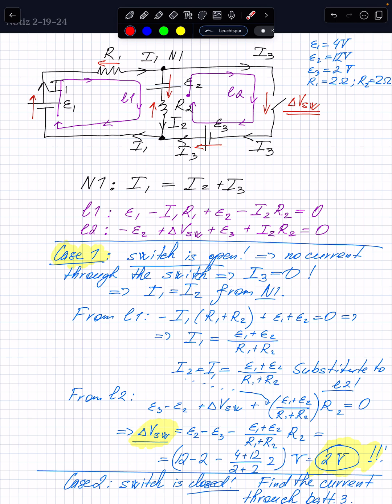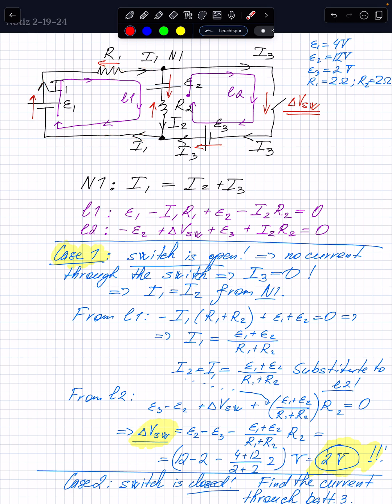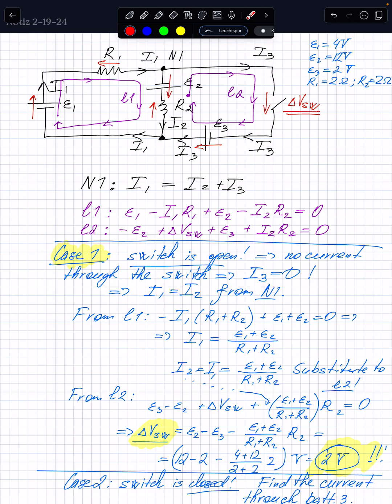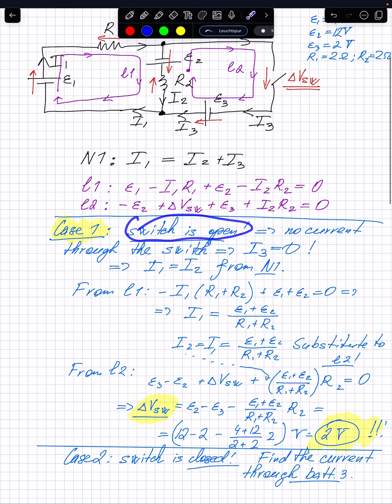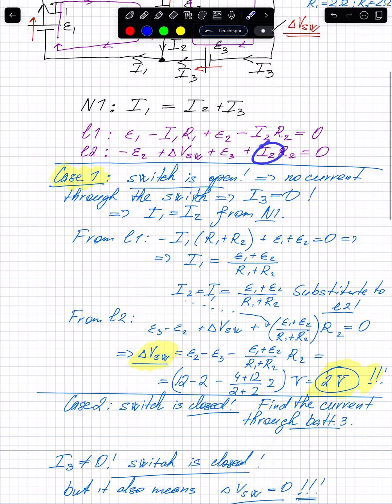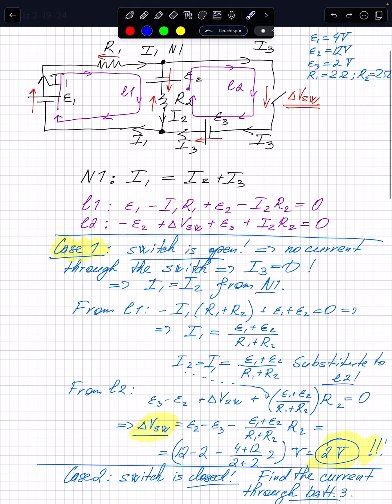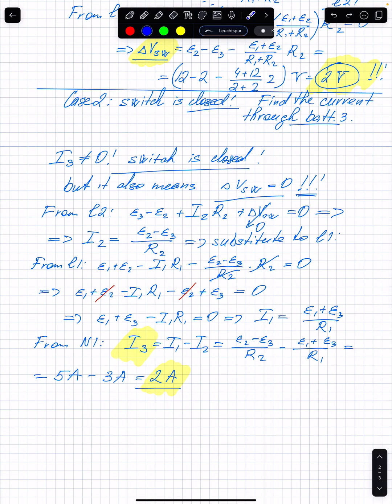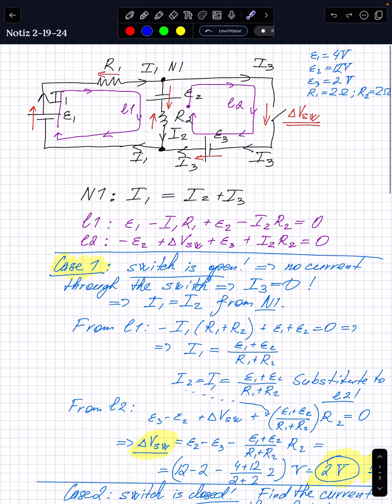21C: Kirchhoff's Circuit Rules and switches